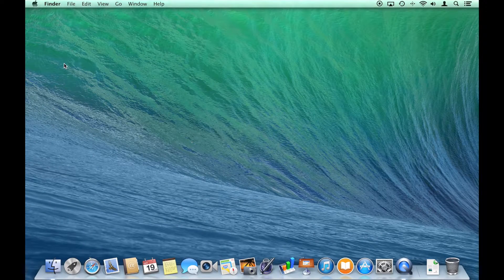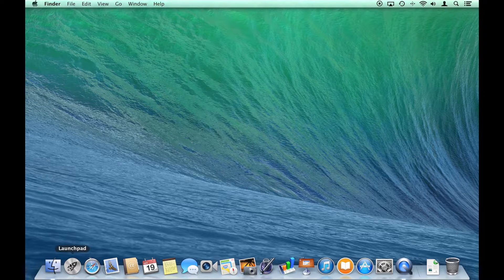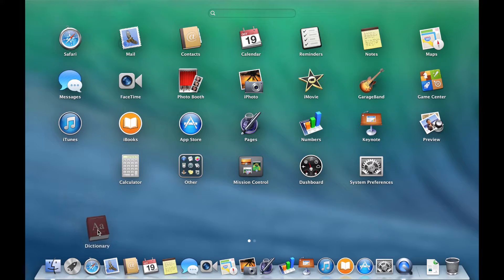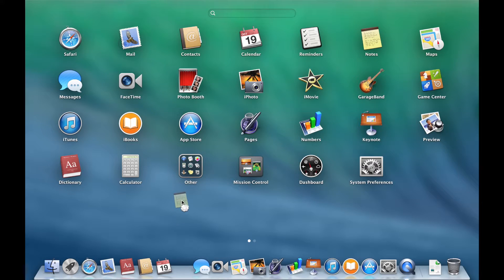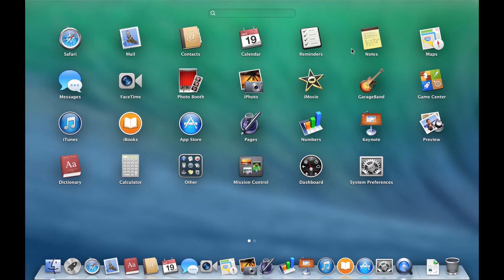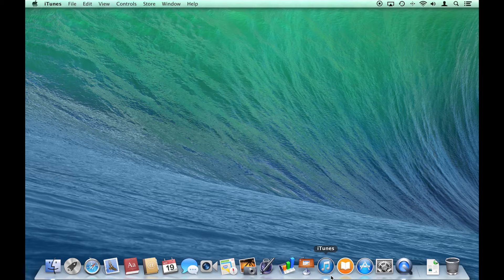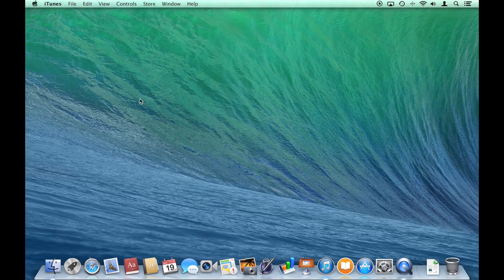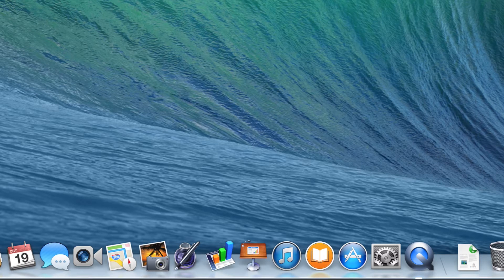macOS: Desktop and Dock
A simple, succinct guide to interacting with the Desktop and understanding and customizing the Dock within macOS.